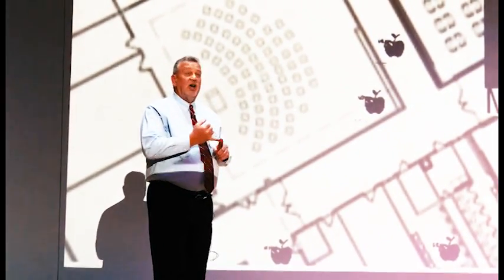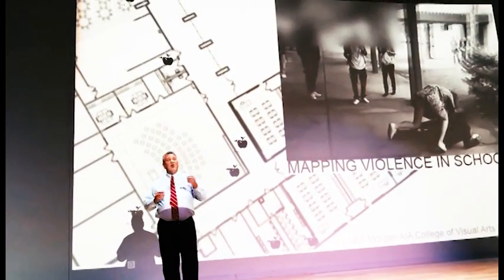UNT Three Minute Thesis - Mapping Violence in Schools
Spring 2018 Master's 3MT® Finalist
Bill Morgan
Design
Advisor: Dr. Phillip Park